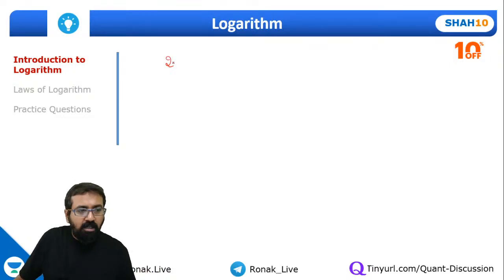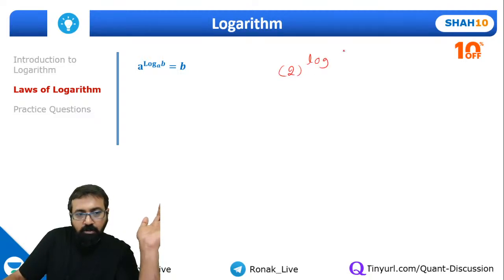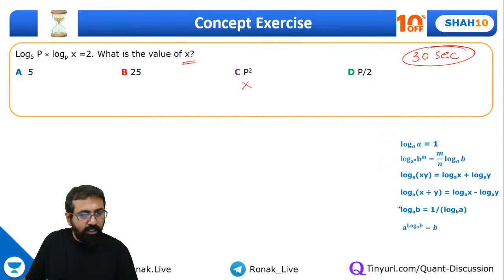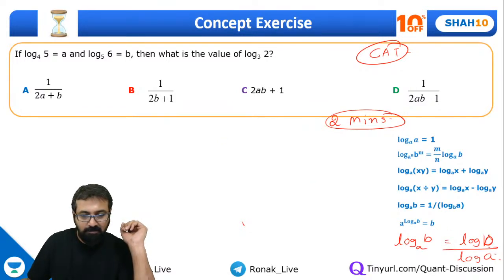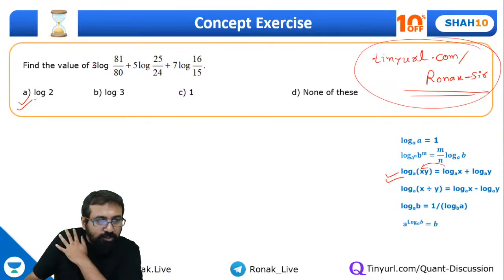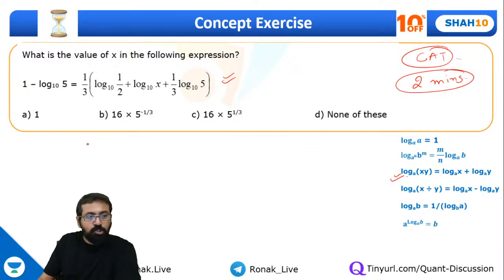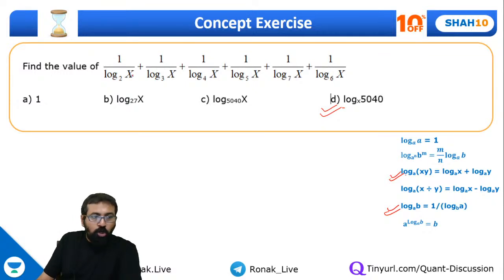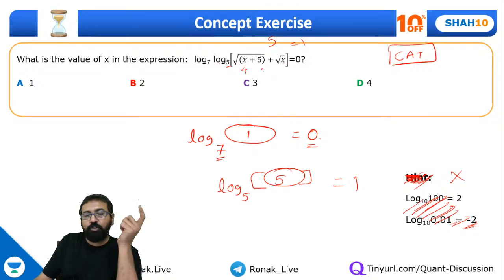L7 | Logarithm - Part 1 | Modern Maths | Quantitative Ability | CAT4MBA | Ronak Shah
In this session, Mr. Ronak Shah will explain the concept of Logarithm in detail. He will help you understand CAT 2020 Preparations, CAT, Modern maths for CAT, Logarithm, laws of lagarithm Previous Year Questions on Logaritm, Modern Maths for CAT, CAT 2020 Preparations, MBA Entrance Prep, Quantitative Aptitude for CAT 2020, Modern Maths Practice questions, FLogaritm problems. This session is very useful for CAT 2020 and other MBA entrance exams.

1. Learn from your favourite teacher
2. Dedicated DOUBT sessions
3. One Subscription, Unlimited Access
4. Real-time interaction with Teachers
5. You can ask doubts in the live class
6. Limited students
7. Download the videos & watch offline